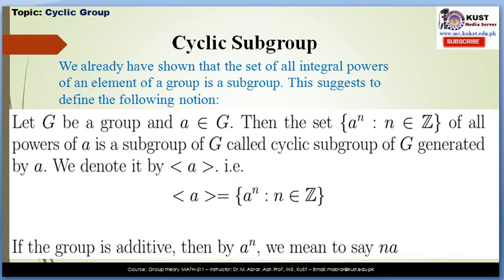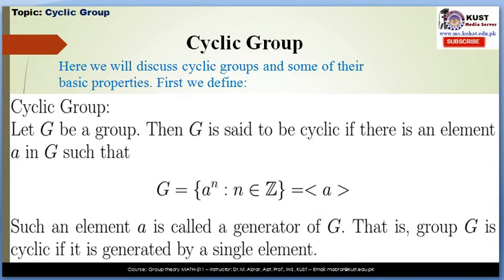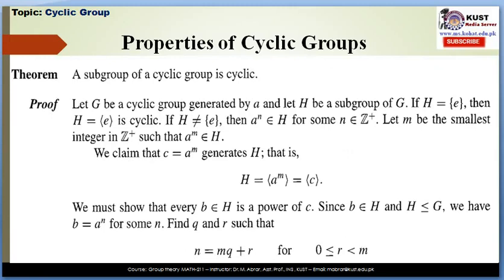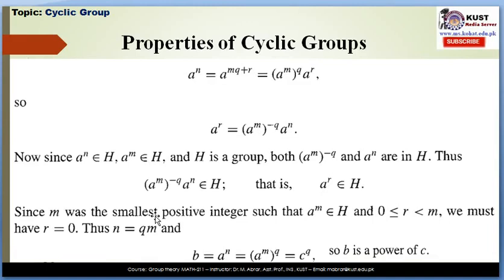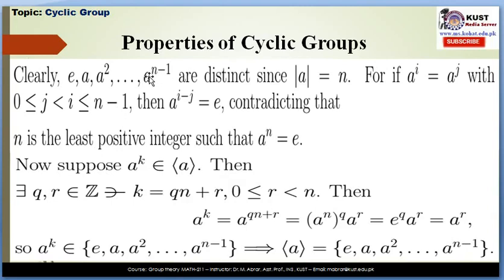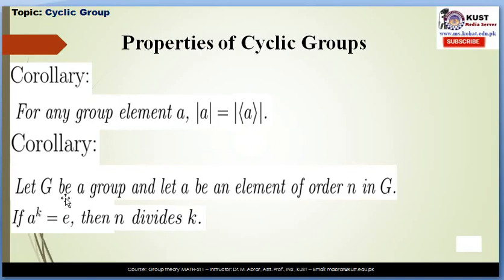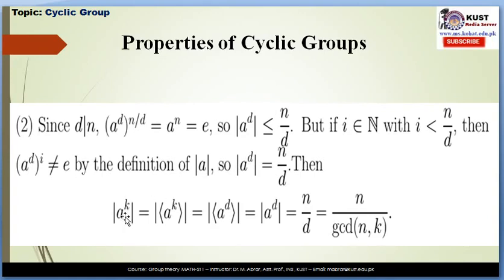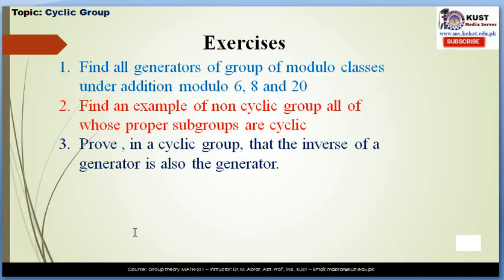Cyclic Groups || MATH-211 || Lecture 10 || by Dr.Muhammad Abrar